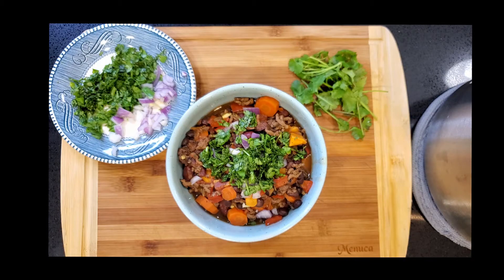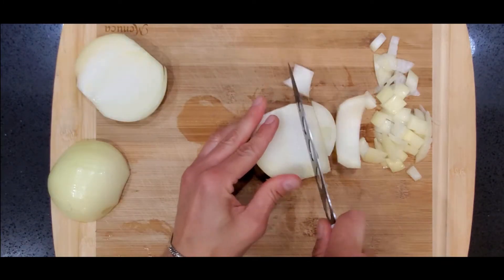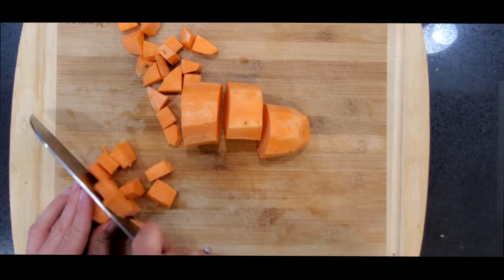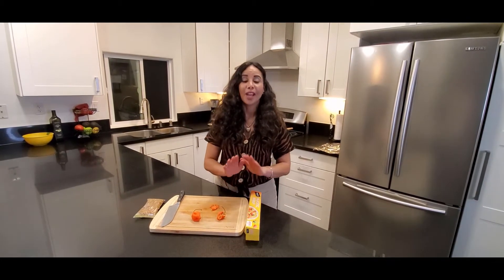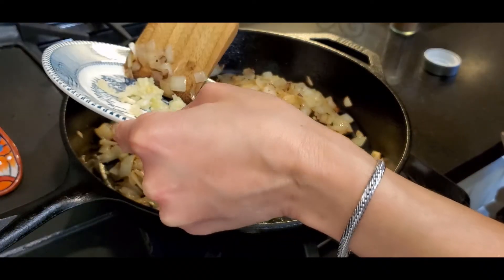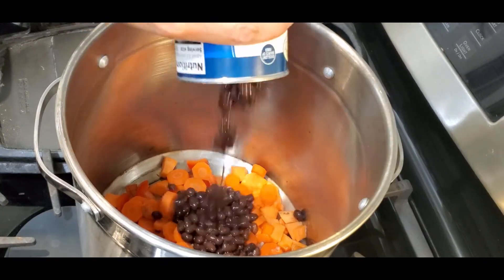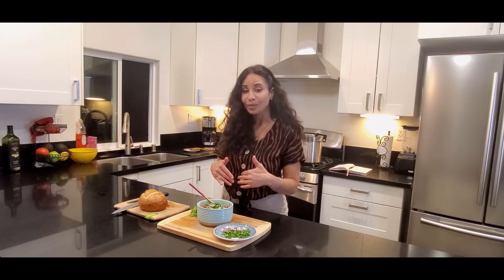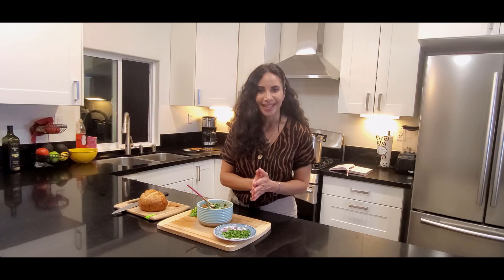Easy Thanksgiving Recipe- Chili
SIMPLIFY MEAL PREPPING! FREE Guide!!

Each year, my family and I go through the extensive preparation for our Thanksgiving Feast.  This year I have opted for a simple, hearty, and delicious recipe that takes out all the work and makes up with big flavor!  This is an easy, simple to make Chili.  There is a Vegan option and a meat option.  Have a healthy and safe Thanksgiving.